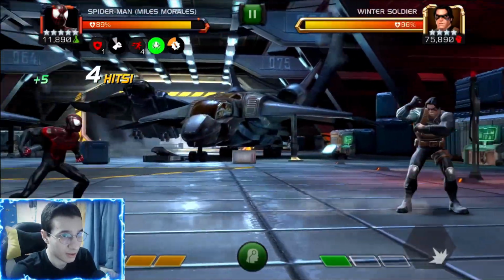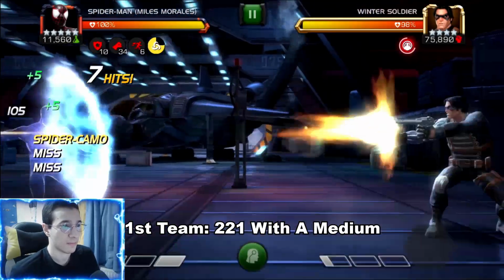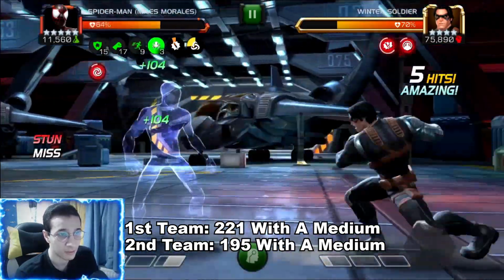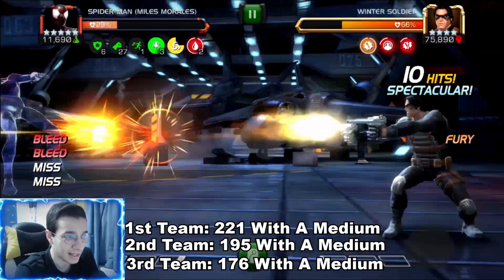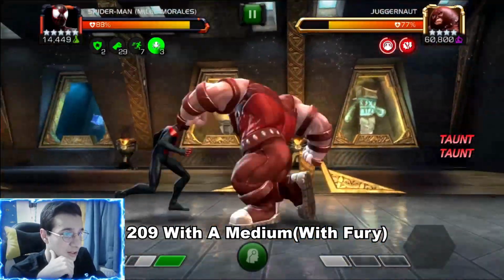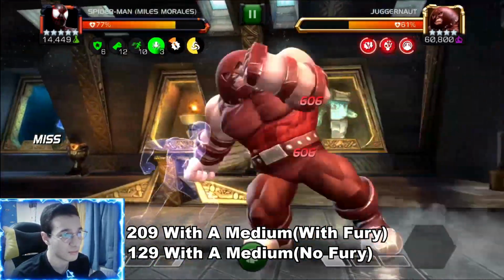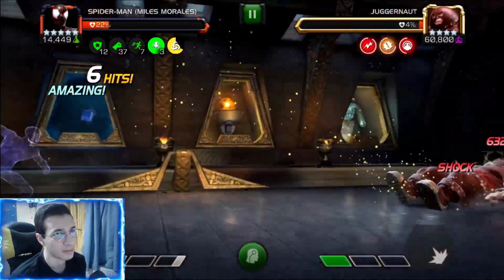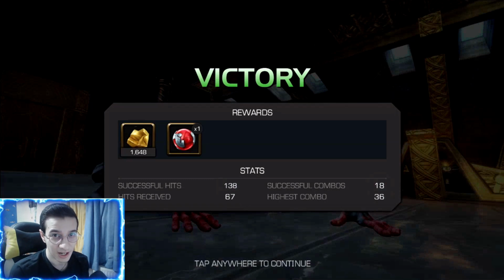Spider-Man Miles Morales Has Great Survivability | Here's Why! | Marvel Contest Of Champions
Spider Man Miles Morales is one of my favourite champions to use now. He has great damage and in this video you will see that he is actually really tanky. Hope you enjoy the video!